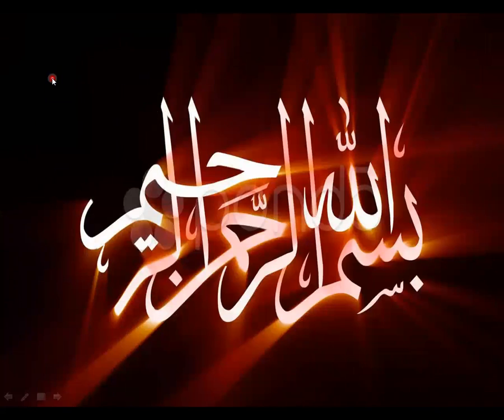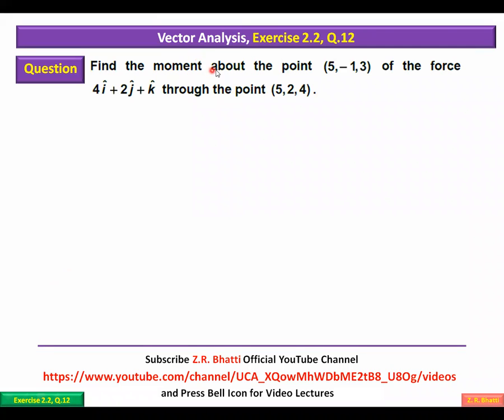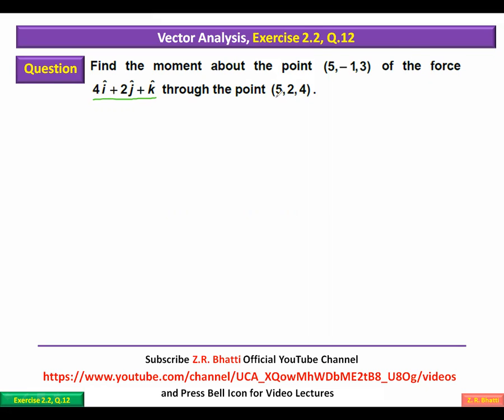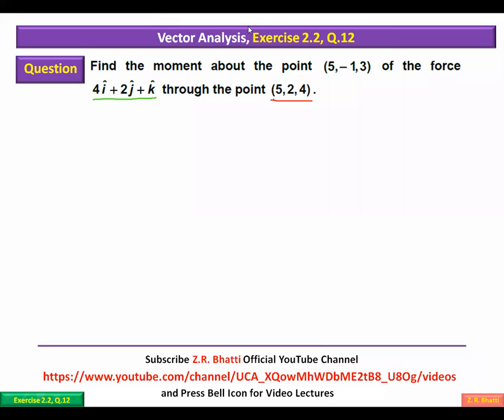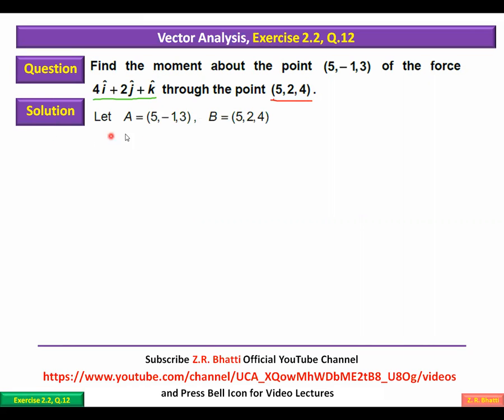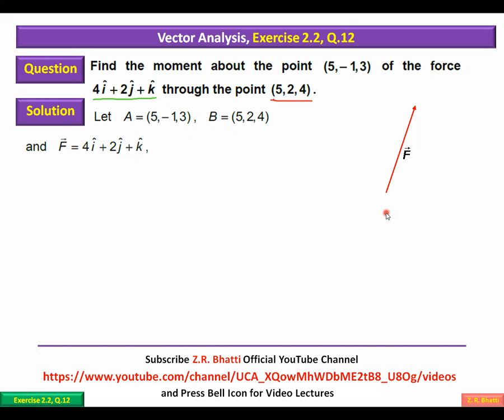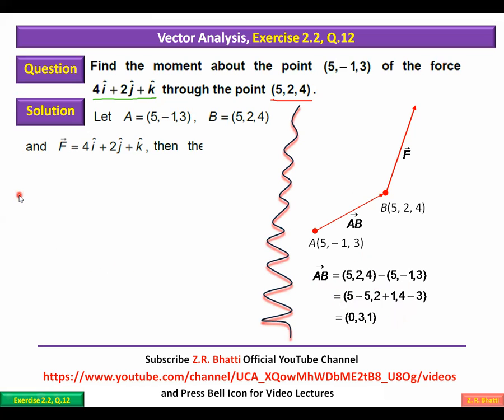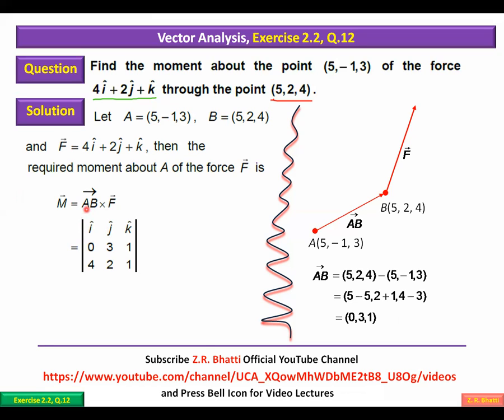Exercise 2.2, Q.12, Finding Moment of a Force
In this lecture we will find Moment of a Force about a point by solving Q.12 of Exercise 2.2.
Vector Analysis, Z.R. Bhatti
BS Mathematics 1st Semester, Math B-I, MATH-102
B.A./B.Sc./Associate Degree, Mathematics B Course-I